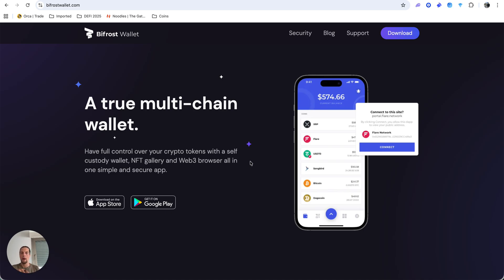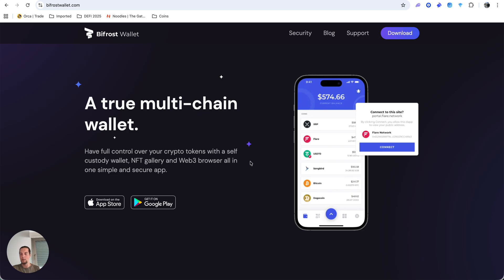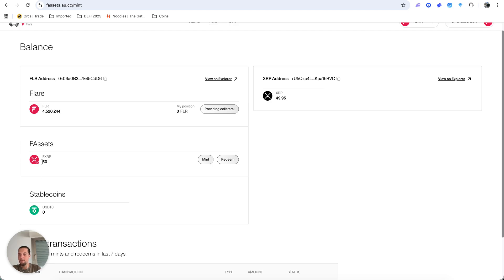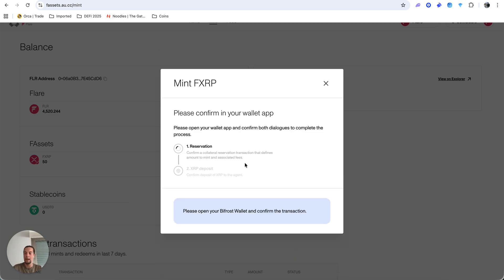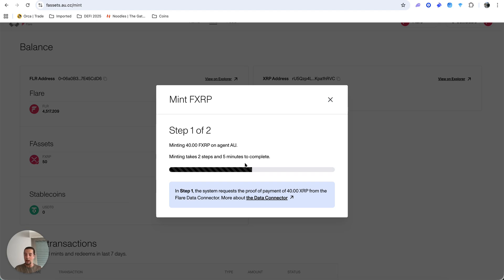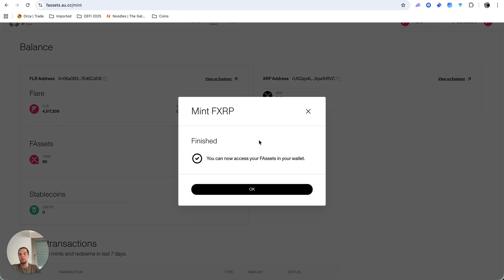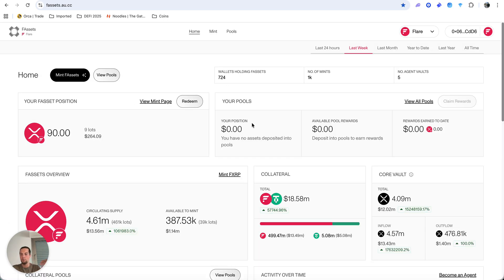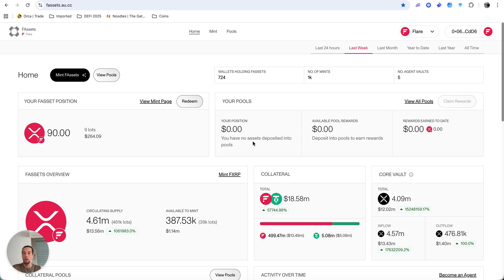HOW TO MINT fXRP USING FLARE NETWORK (UNLOCKING DEFI ON XRP)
THIS VIDEO IS FROM THE DEFIHOUSE PRIVATE COMMUNITY!

At DeFi House, we believe financial freedom starts with knowledge. That’s why we share free, beginner-friendly DeFi education to help you learn how to put your crypto to work instead of letting it sit idle.